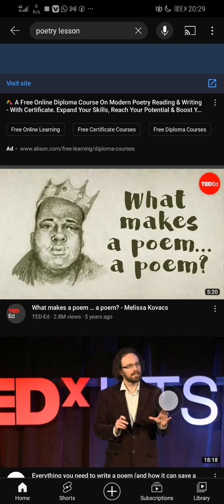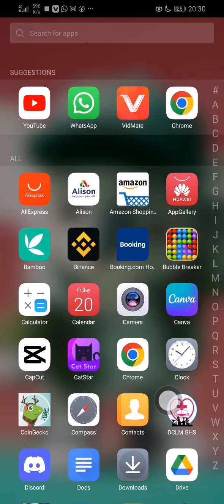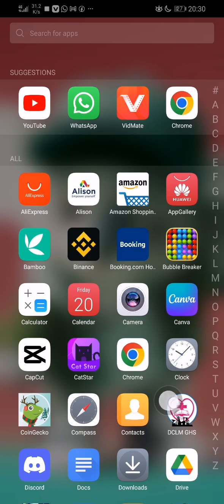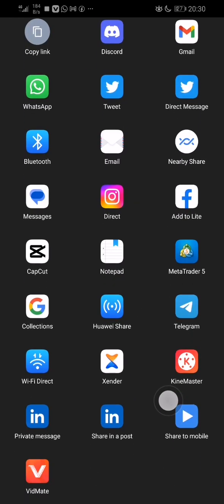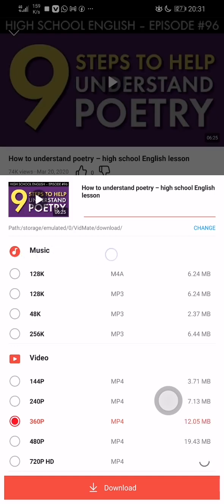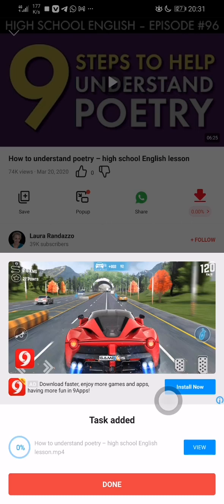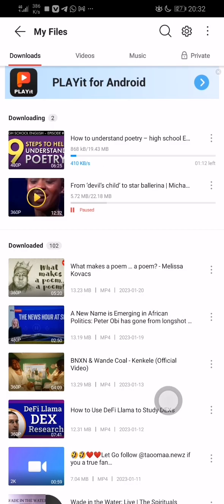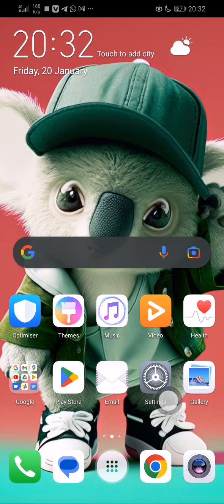how to save WhatsApp statues using vidmate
VidMate，free downloader for download YouTube videos as MP3/MP4，why still waiting？try it now！